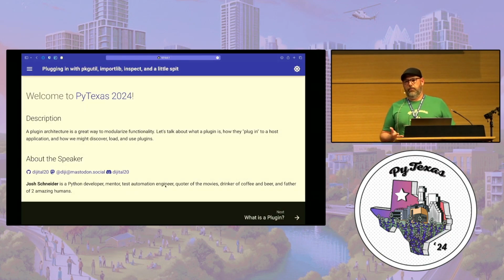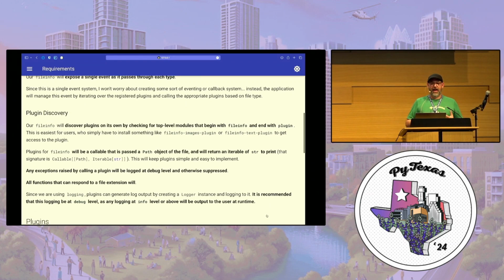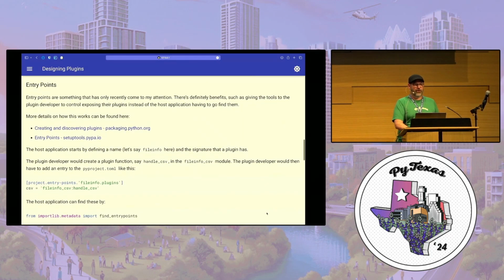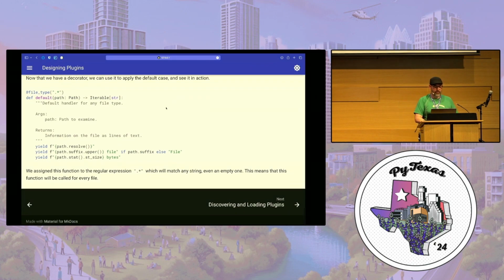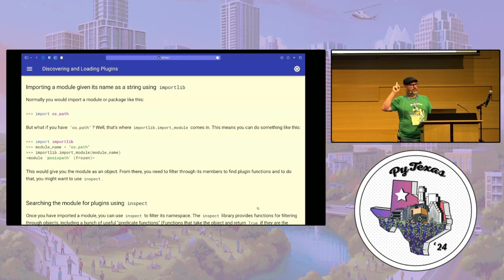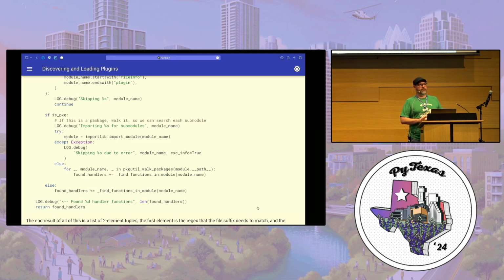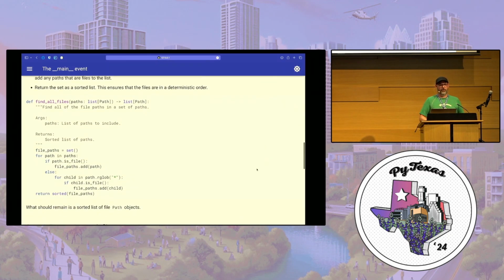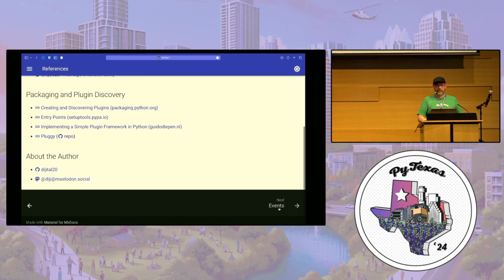Plugging In with pkgutil, importlib, inspect, and a little spit (Josh Schneider) - PyTexas 2024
Plugging In with pkgutil, importlib, inspect, and a little spit

Sometimes, you want to build a framework where expansion can come via installed python packages and modules. There are third party libraries to handle that, but maybe you don't want something that heavy weight, don't want to handle the burden of security and quality testing releases, or just want to write your own so you know how it works. I'll walk you through how to create a pluggable framework where plugins can be delivered as Python packages. I'll show you some useful standard library packages that you need, some pitfalls along the way, and how to get a working prototype in no time!

Speaker: Josh Schneider

Father of two boys. Test Automation Engineer. Primarily fluent in Python, but conversant in C#, Go, VBScript, and others. Huge movie geek.